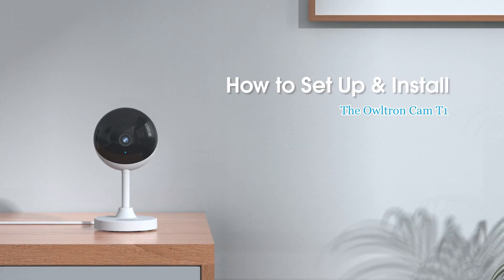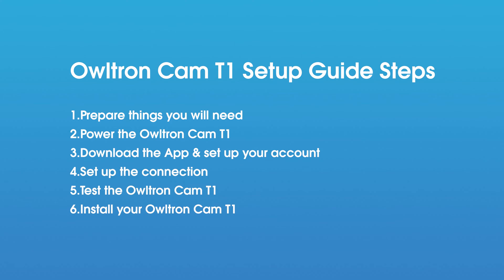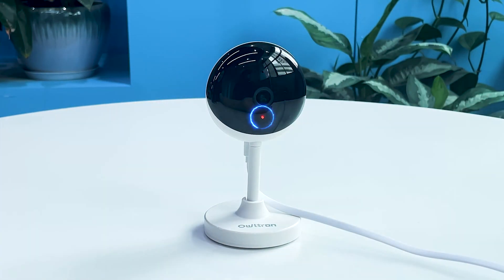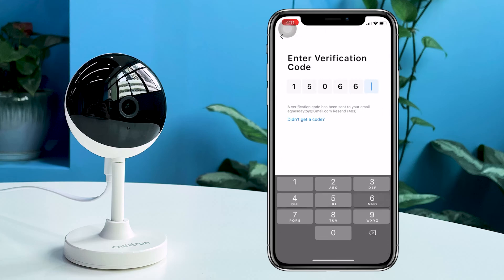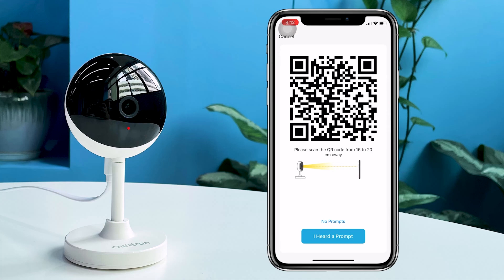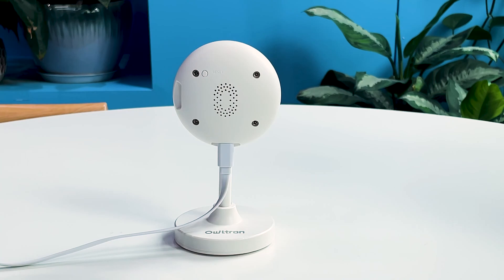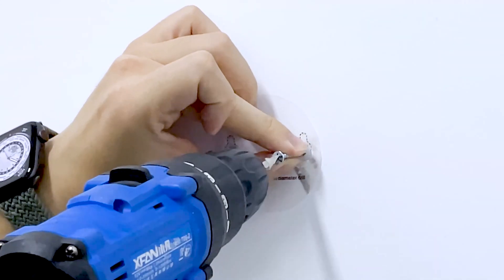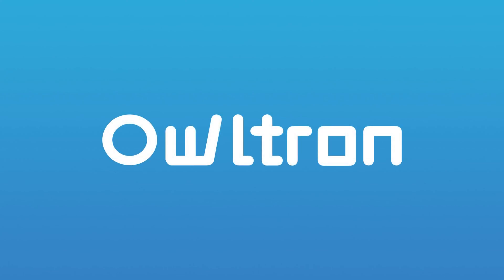How to Set Up & Install The Owltron Cam T1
Ready to enjoy your Owltron smart life? This is a tutorial to help you understand how to install your Owltron Cam T1. We have listed everything you will need while installing in this video. Follow these steps to install the Owltron Cam T1, this is very easy:

0. Intro
1. Prepare things you will need  00:27
2. Power the Owltron Cam T1 00:46
3. Download the Owltron App & set up your account 00:56
4. Set up the connection 1:26
5. Test the Owltron Cam T1 1:56
6. Install your Owltron Cam T1 2:18

If you have any questions about installing, feel free to get in touch with Owltron Support Team you can find the email at the end of the video. We are willing to help you at any time!

Join Us🤗✨